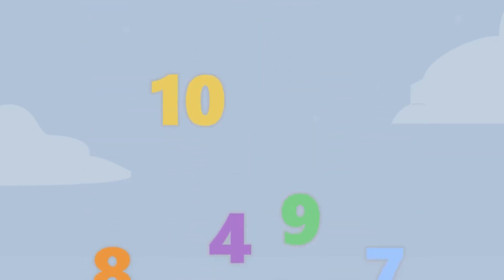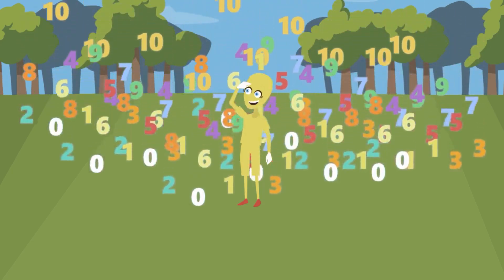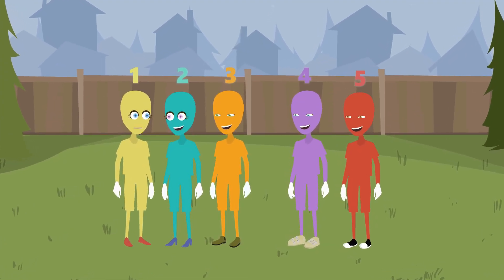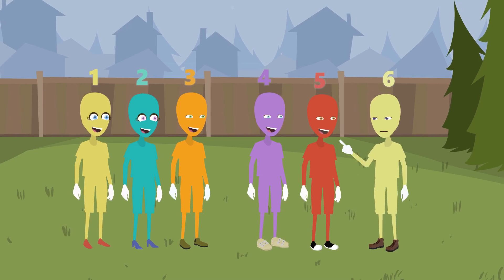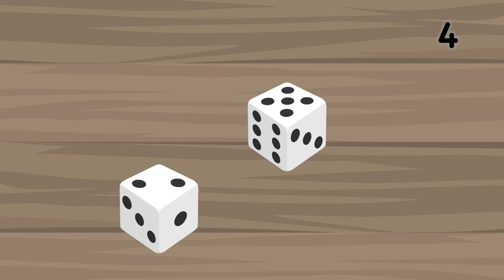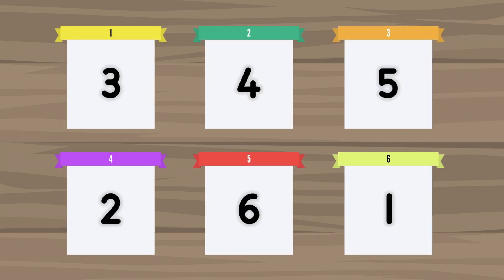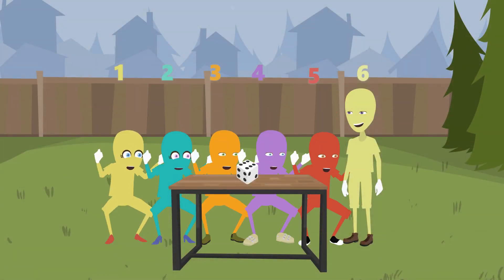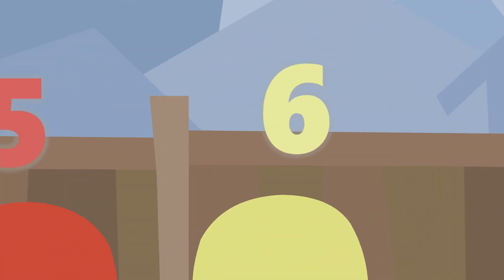Numberfriends - Season 2, Episode 2: Dice Game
The Numberfriends meet Six and play a dice game to see who wins. Learn numbers up to 6 with the Numberfriends.